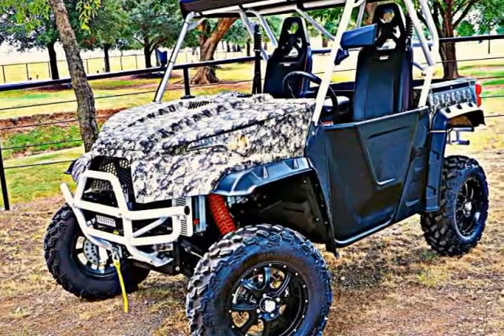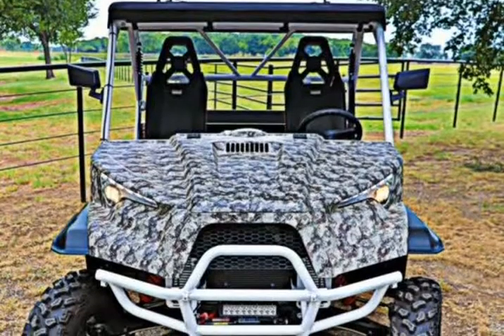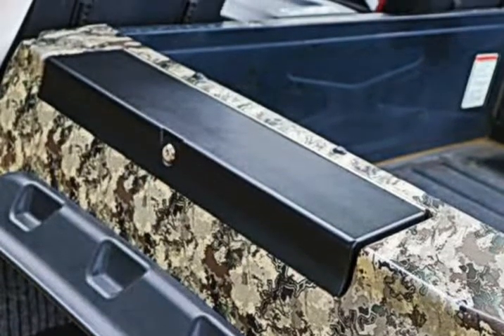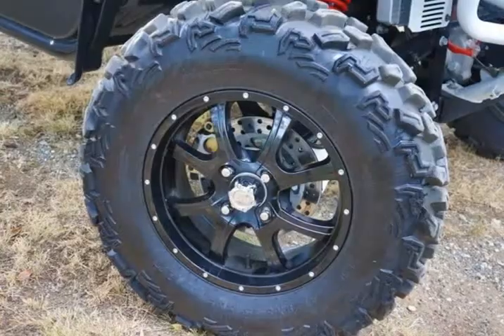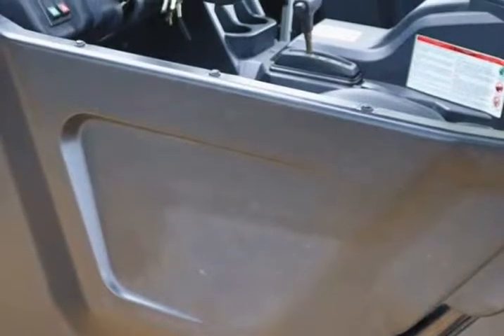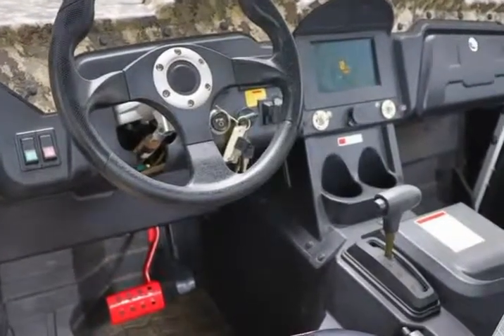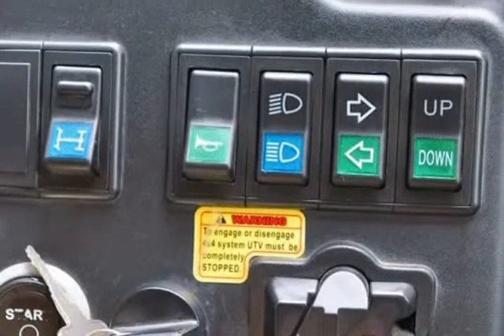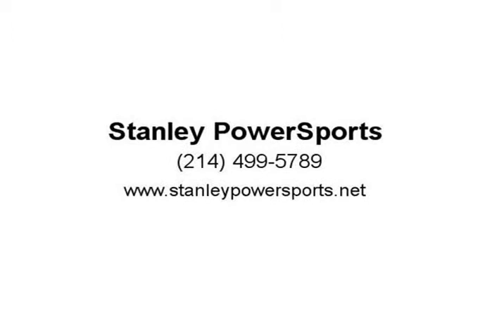2017 ODES Dominator X2 LT Zeus 1000cc (Pilot Point, Texas)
Stanley PowerSports
11590 Hwy 377
Pilot Point